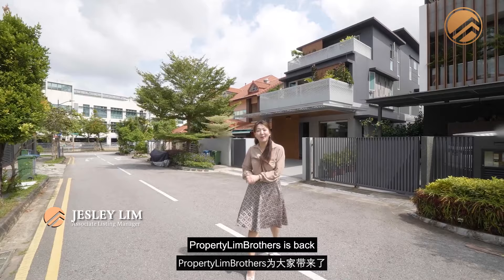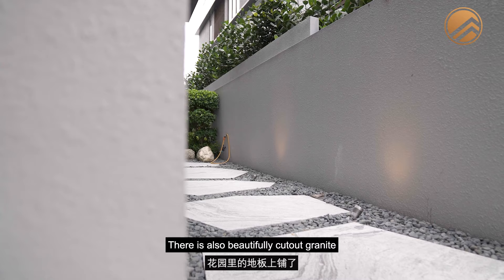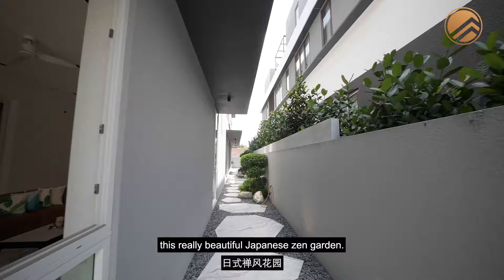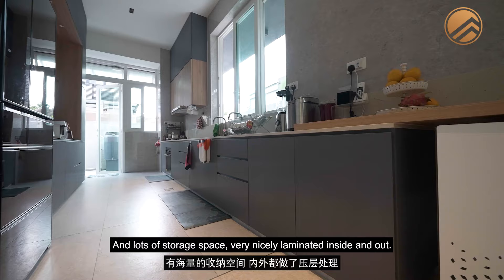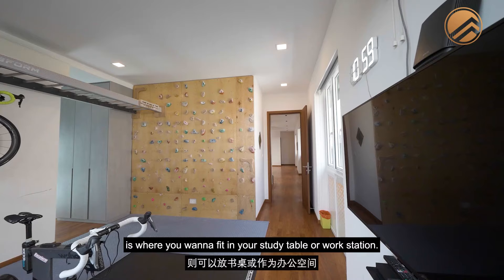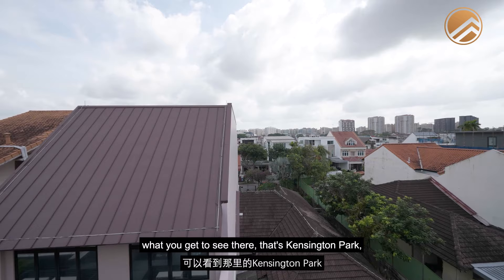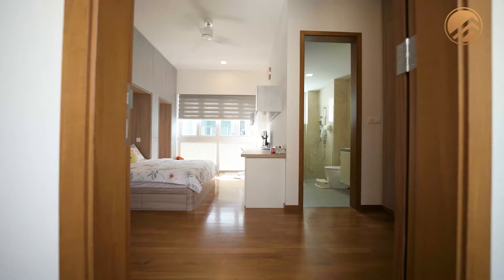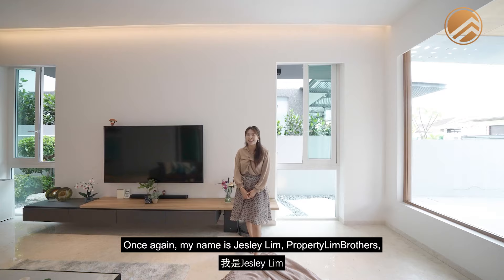Serangoon Garden Estate - 2.5-Storey Detached @ Farleigh Avenue with 999-years Leasehold |$9,800,000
We’re back at none other than the Serangoon Garden Estate! Jesley from PropertyLimBrothers tours this sizeable 6,850 sq ft (built-up), 7-bed, 7-bath, 2-storey detached home along Farleigh Avenue. This is an almost brand new home lodged on 4,171 sq ft of land expressed by sentiments of zen and minimalism is where you want as an escape to serenity.

The owners have constructed a 12.8m swimming pool flanked to the side of property, which can be viewed from the built-in lift. Customised movable aluminium panels and balcony balustrades are fitted around the home, while the warm and cosy finishes of wooden carpentry are cleverly used to minimise heat.

Imagine being in close proximity to the ever-popular Chomp Chomp Food Centre, amongst other amenities at Serangoon Garden Circus. This property is also close to the upcoming Tavistock MRT Station, part of the Cross Island Line. A short drive down Ang Mo Kio Avenue 3 links drivers towards CTE. Arrive to town and the Orchard Shopping Belt in just 15 minutes. Indulge in privacy and tranquility at Farleigh Avenue today!

00:00 Teaser
02:25 Property facts
02:41 Plot size
02:24 Floor plan
02:57 Renovation
03:23 Entrance
03:52 Living room
05:26 Dining area
06:08 HS
06:21 Garden
06:42 Swimming Pool
07:12 Why landed?
08:26 Swimming Pool
08:40 Granny room
09:11 Kitchen
10:07 Backyard
10:28 Location
11:47 Family area
12:01 1st common bedroom
12:59 2nd common bedroom
13:15 Grandmaster bedroom
14:37 Staircase
14:57 3rd common bedroom
15:49 4th common bedroom
16:23 5th common bedroom
16:50 Walking wardrobe
17:05 Bathroom
17:32 Pricing analysis
21:12 Wrap up & outro